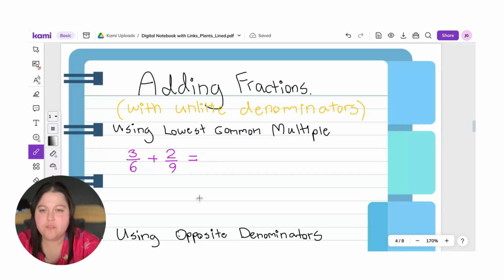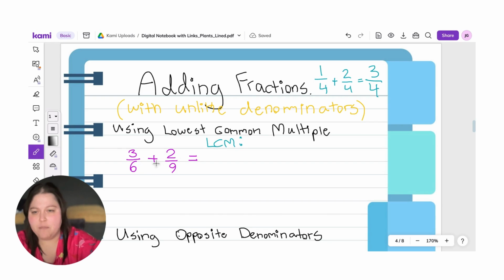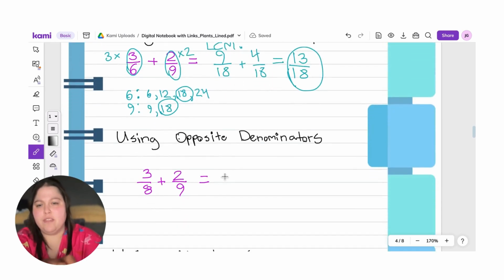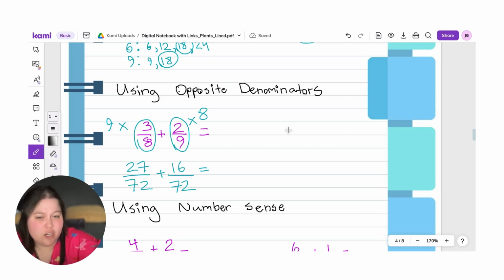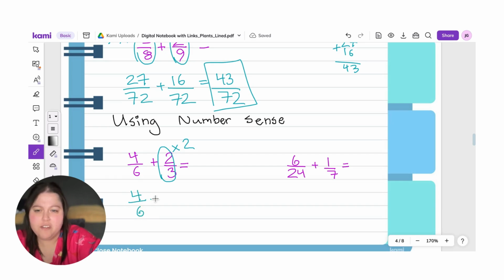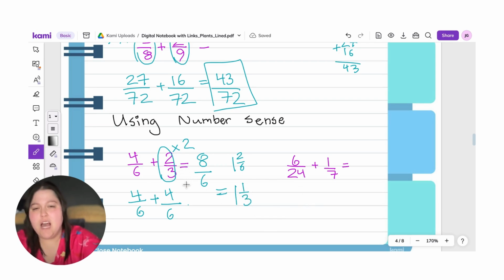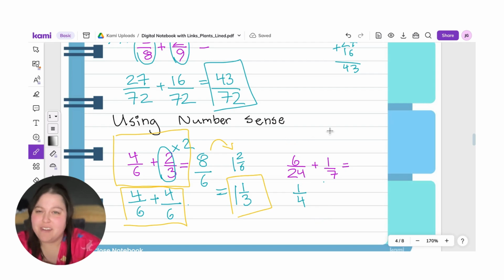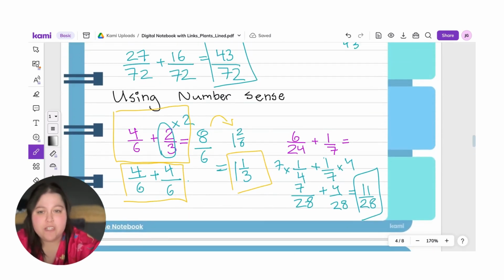Grade 7 Math: Adding Fractions